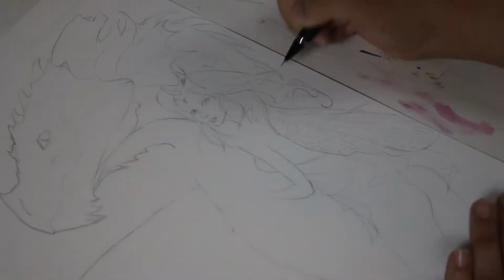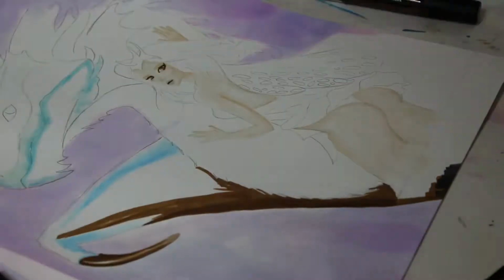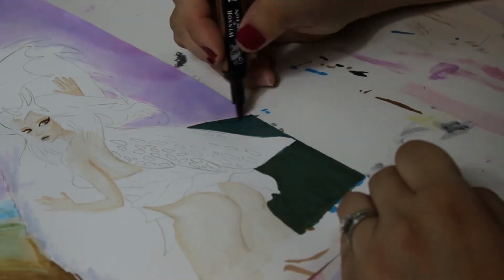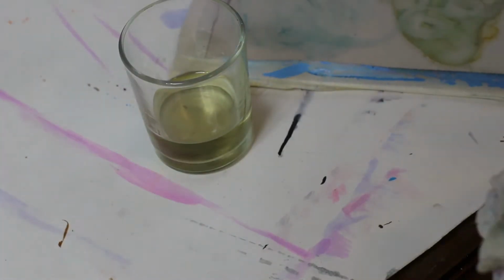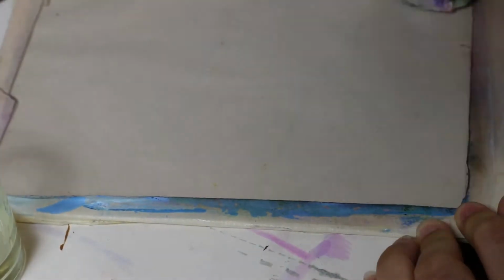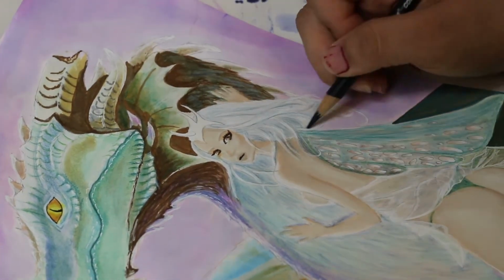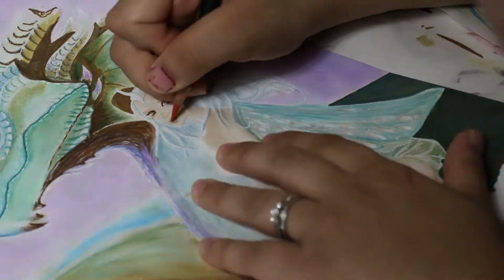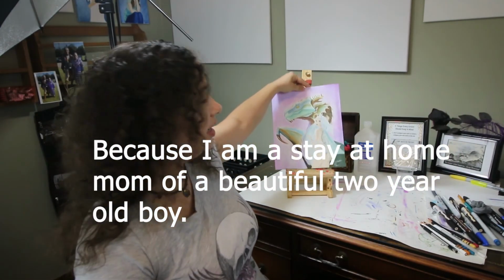A BOOTYFULL FAIRY and her BROKEN DRAGON marker painting drawing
Alcohol based marker painting challenge on "A Bootyfull Fairy and Her Broken Dragon." Fantasy illustration. Time lapse, speed painting, speed drawing.

NOT SPONSERED BY ANYTHING

Materials:
*Copic markers: Colorless blender, Black, Peacock Blue
*Windsor & Newton: Colorless blander, Black, Skin tone set
*Prisma Color fine liner .005
*Prisma Color colored pencils
*Taconderoga colored pencils
*Mixed media paper
*Rubbing alcohol 70%
*Glass palette DIY from a picture frame
*Paper towels
*Various paint brushes